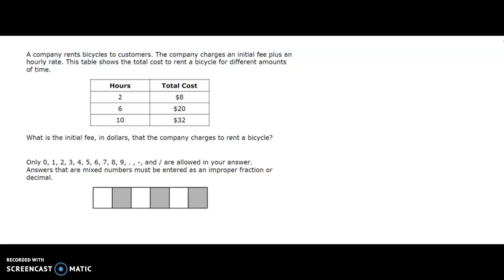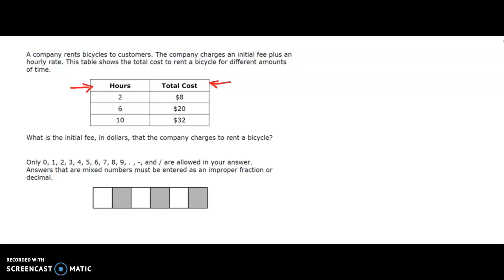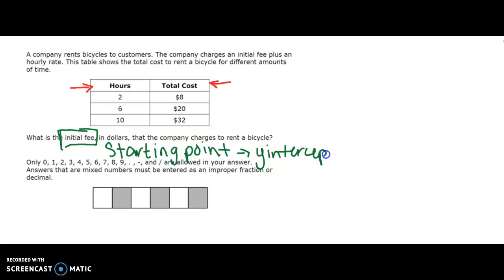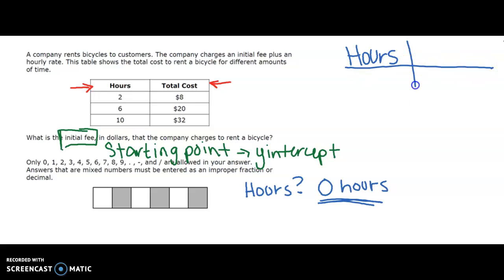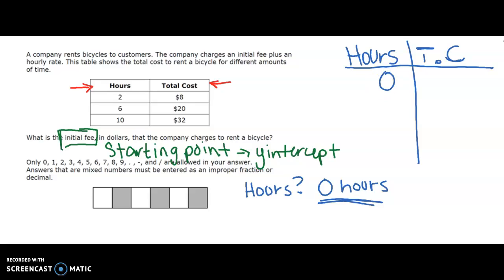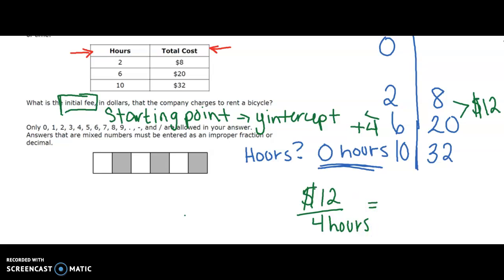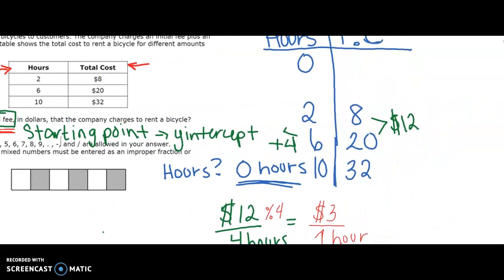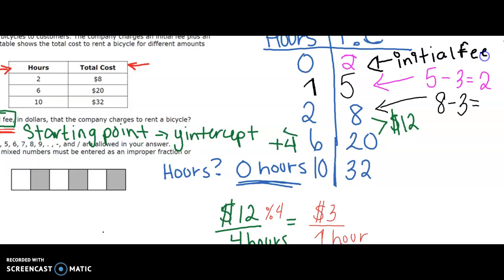Linear Functions Q2